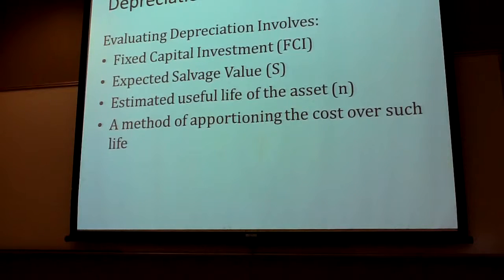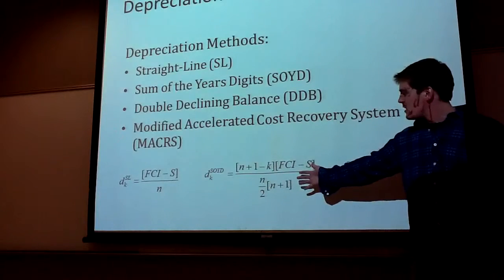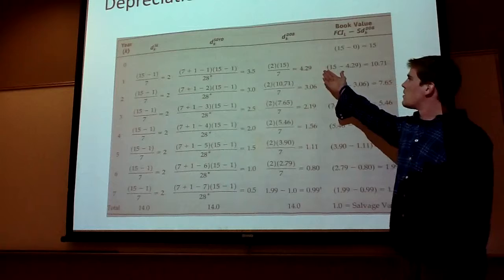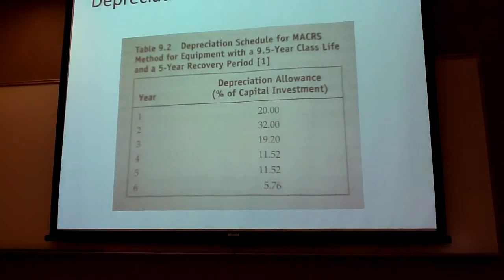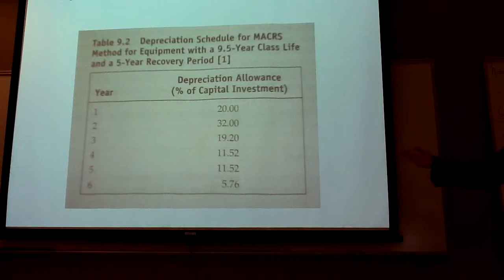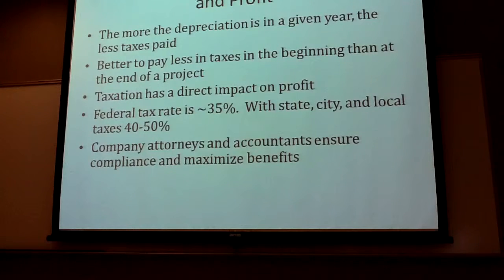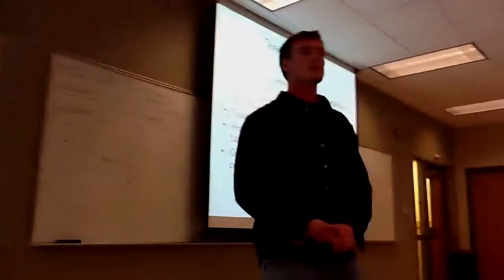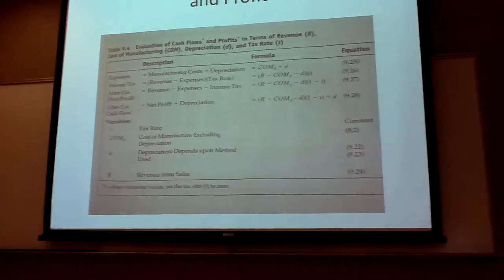Depreciation. -- more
Chris